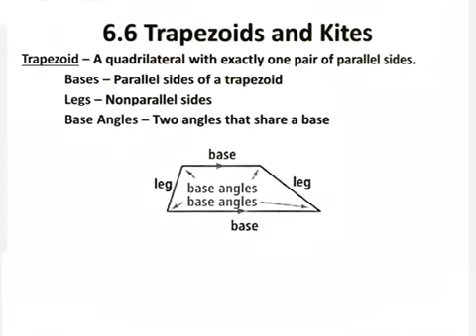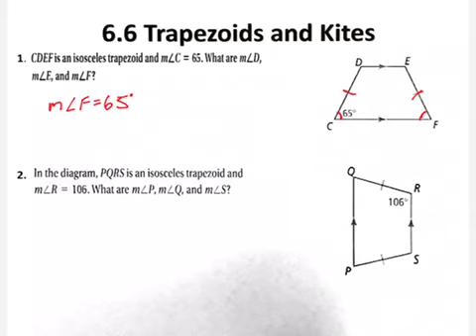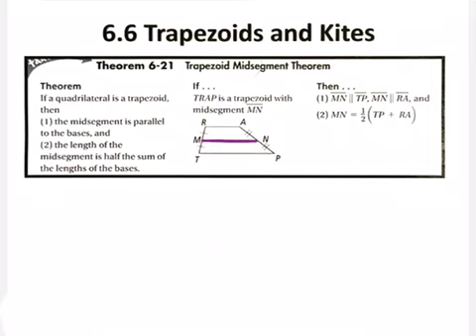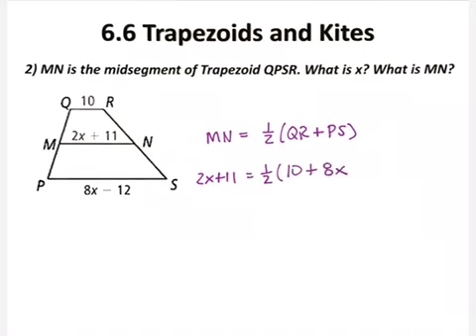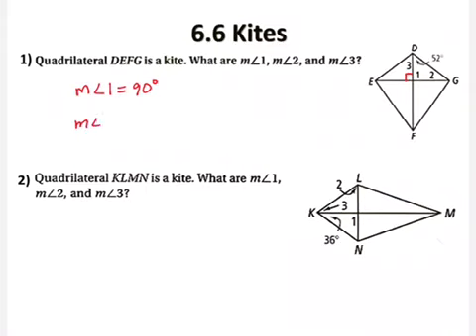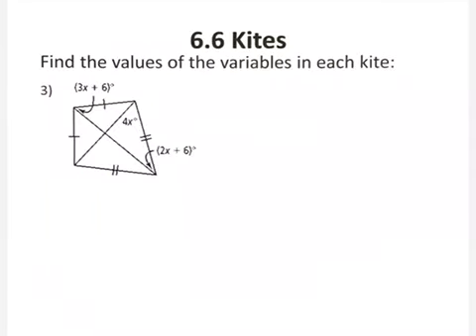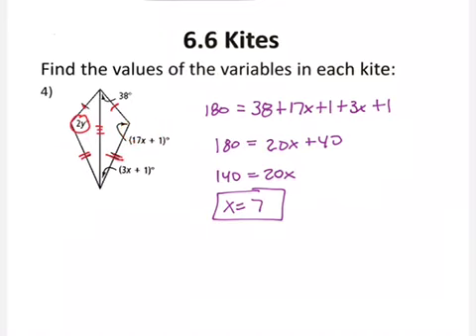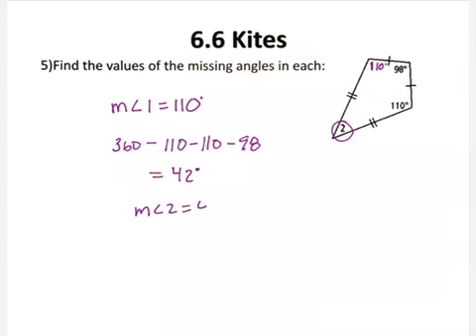Geometry 6.6 Props of Kites and Rhombus Lesson Video